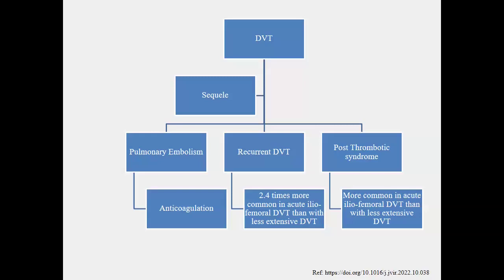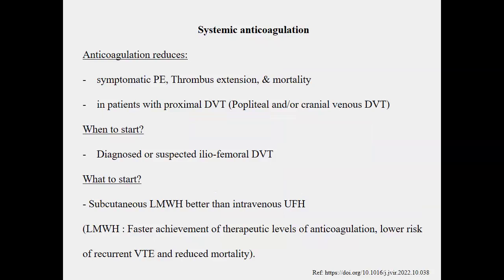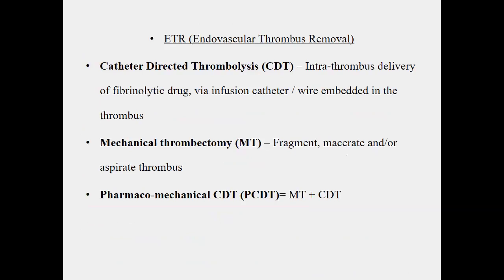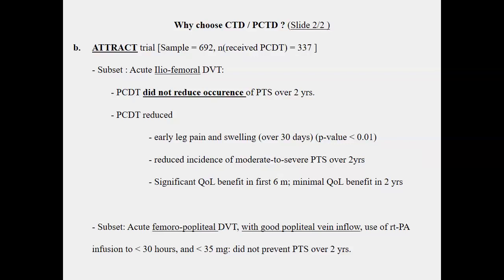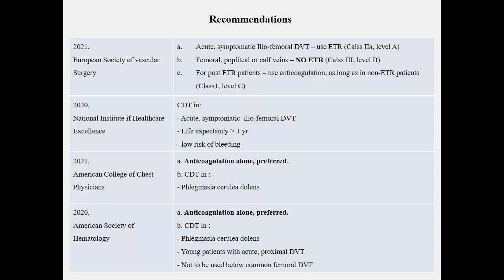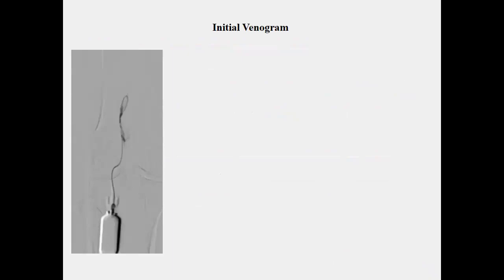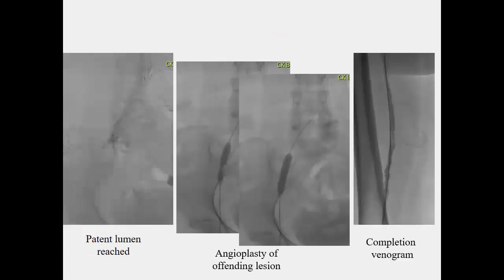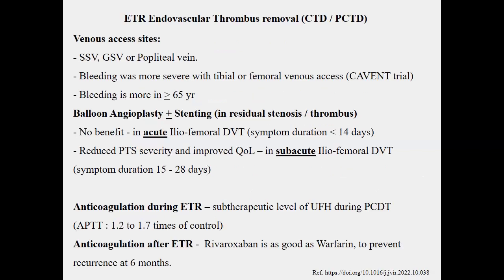When to Actively Intervene in Cases of DVT, Dr Avik Bhattacharyya, Head Dept Of Radiology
Dr. Avik Bhattacharyya, Head Dept. Of Radiology  Interventions, CK Birla Hospital, CMRI and BMB, Kolkata